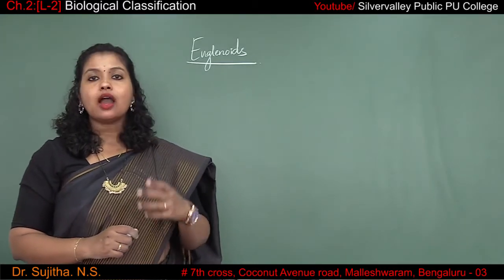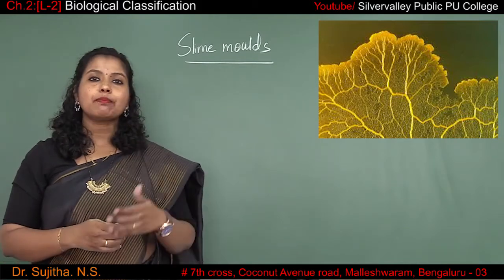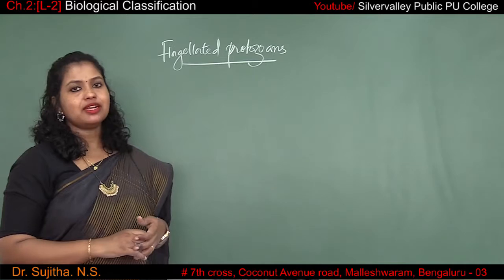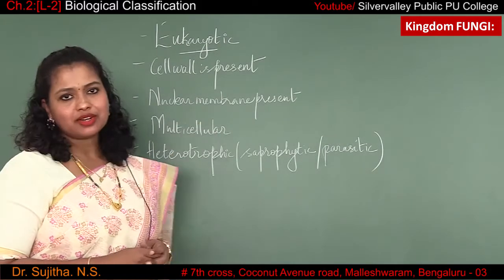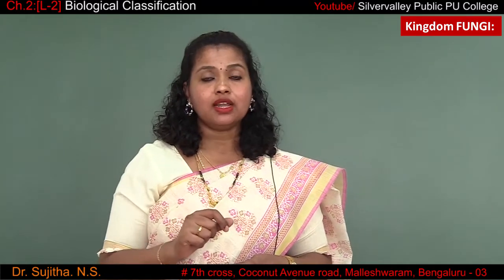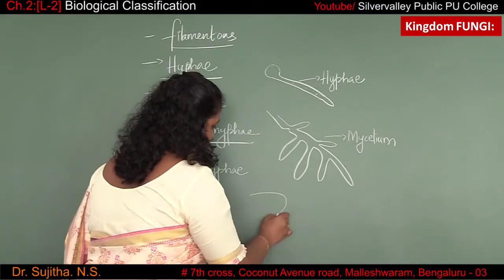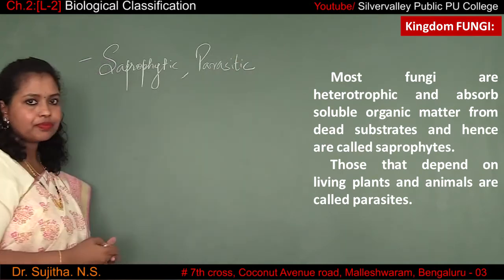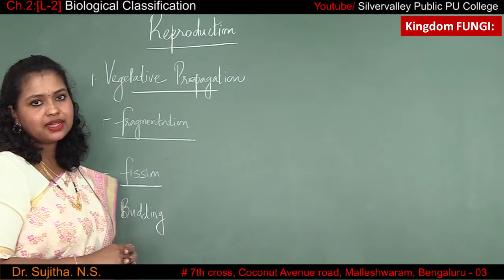Ch.2:[L-3] Kingdom Protista & Fungi/Biological classification/Silvervalley public pu college/Sujitha